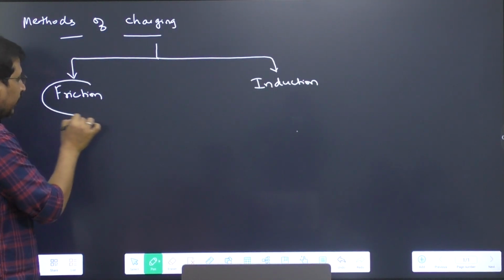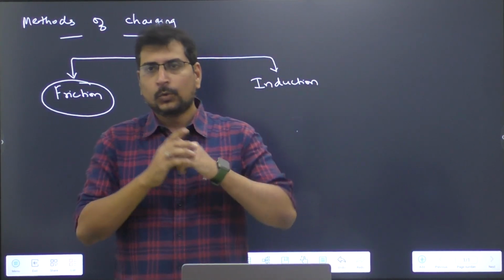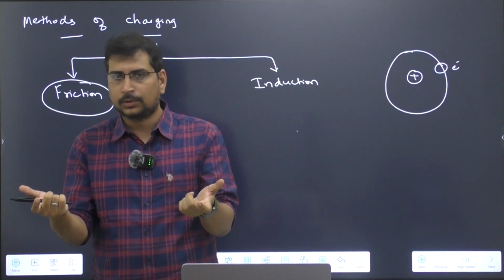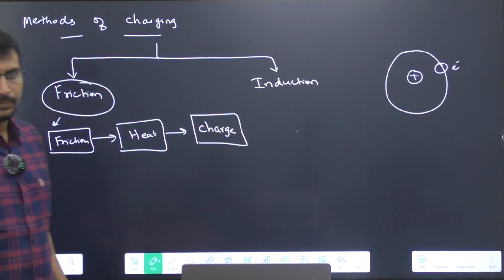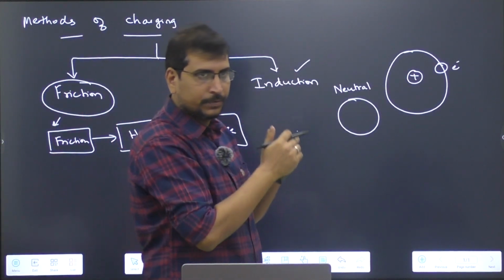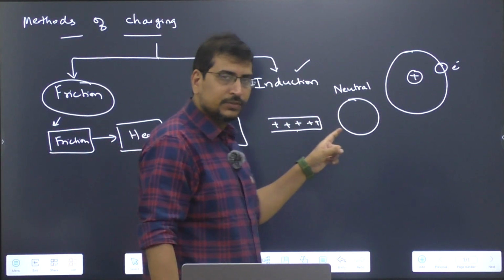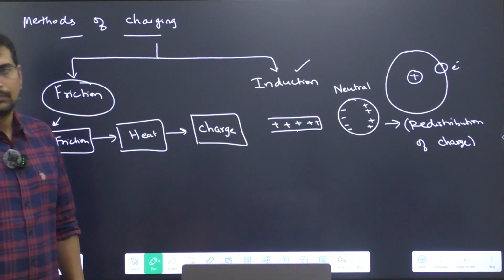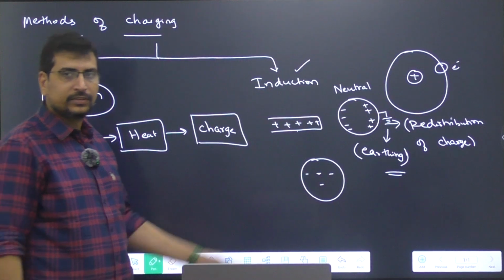CBSE Class 12 Physics Understanding Friction & Induction | Charge Generation Explained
Have you ever wondered how friction generates charge? Or how an object gets charged without direct contact? 🤔 In this video, we dive deep into friction and induction, two fundamental concepts in electrostatics.

✅ Topics Covered:

How friction helps in charge generation
The role of electrons in charging an object
Photoelectric and thermionic emission explained
Induction: Charging without physical contact
Real-life analogies to understand electrostatics better
🔬 Perfect for students, teachers, and science enthusiasts looking to strengthen their physics concepts!